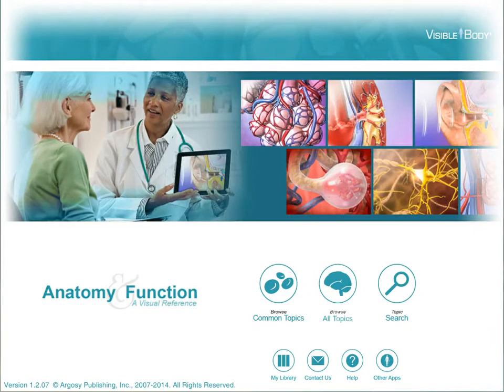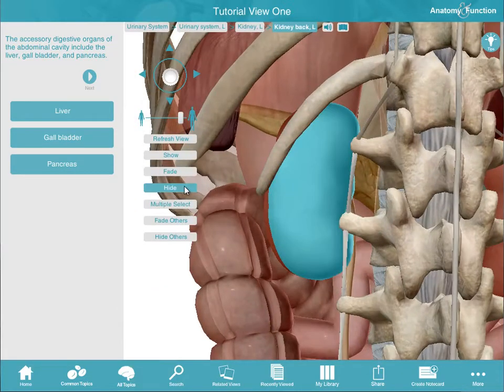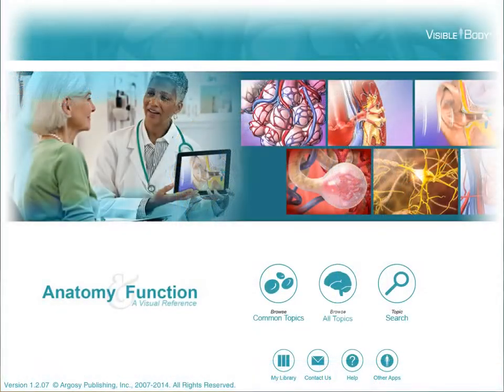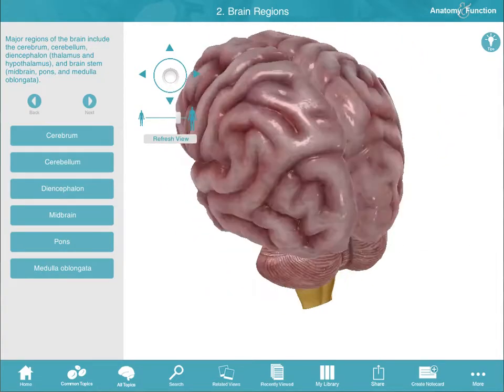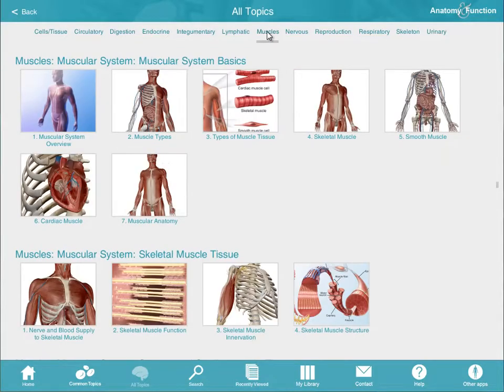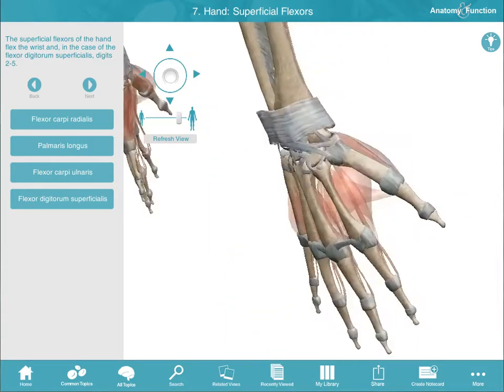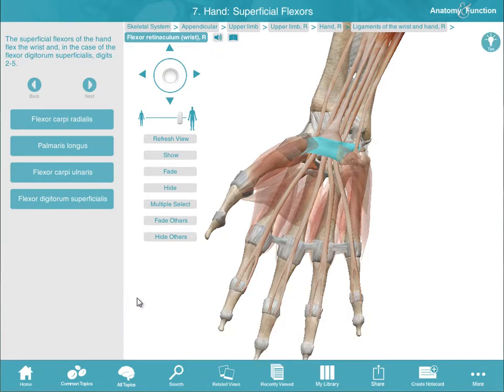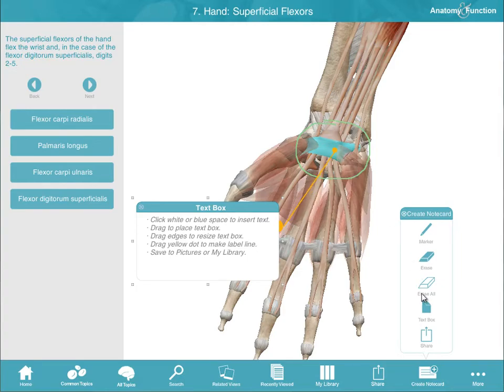Anatomy & Function tutorial for Institutional License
Anatomy & Function provides stunning animations, illustrations, and 3D models of the human body. This app is a quick and easy visual reference for understanding anatomy and physiological processes.